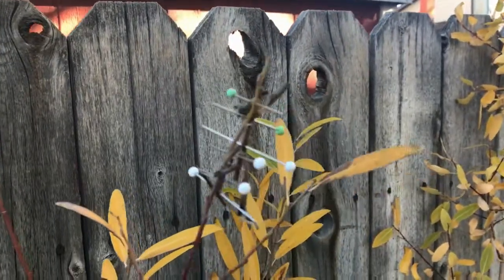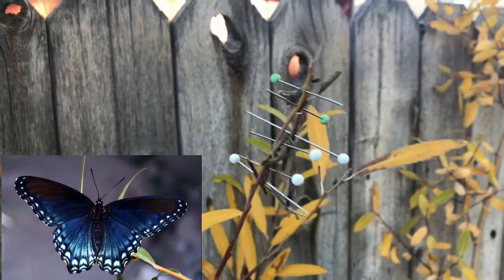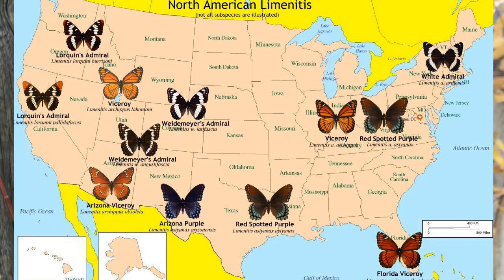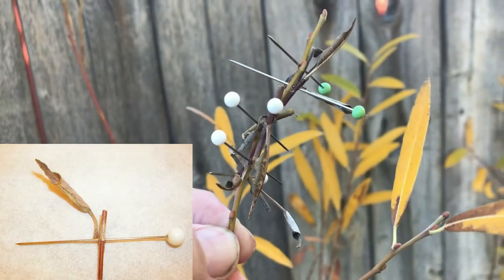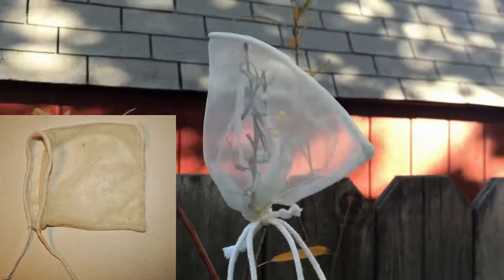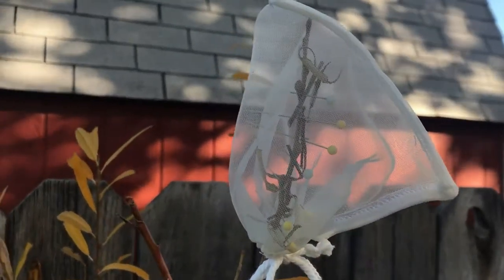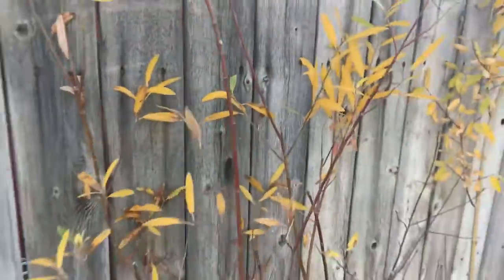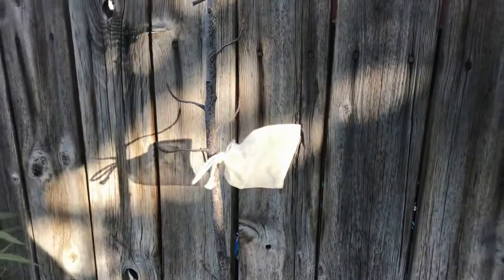Overwintering Red Spotted Purple and Viceroy Caterpillars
This video addresses one of several techniques on how to safely overwinter hibernacula of Arizona purples, red spotted purples, viceroys, weidemeyer's admirals, lorquin's admirals, and white admirals of the genus, Limenitis.  Caterpillars crawl out in the spring and resume feeding once willows leaf out.